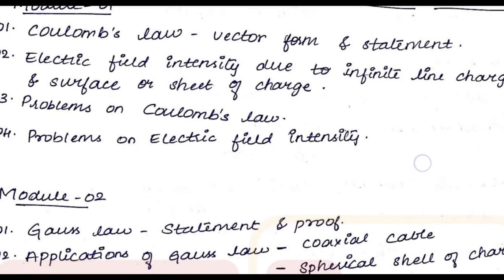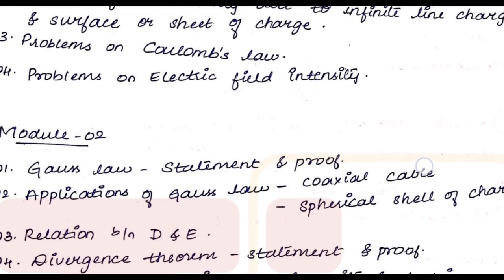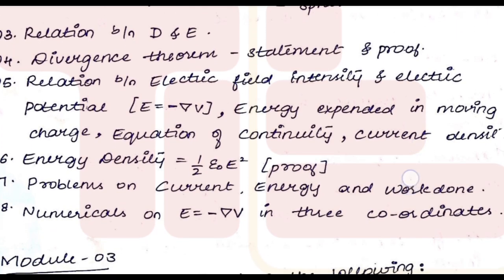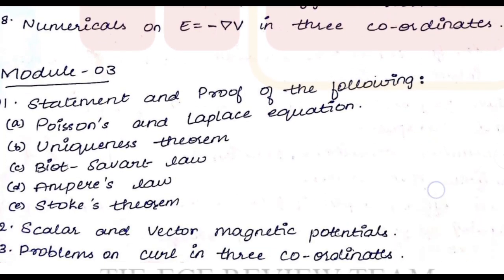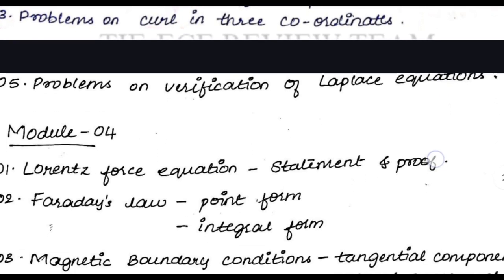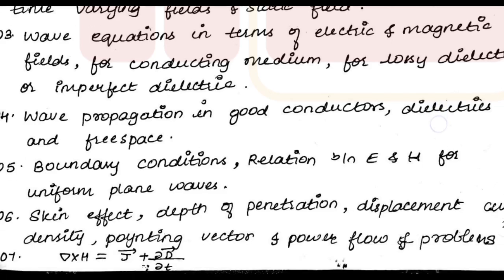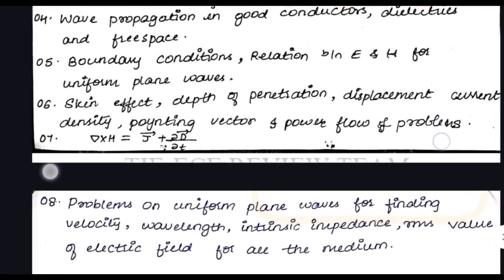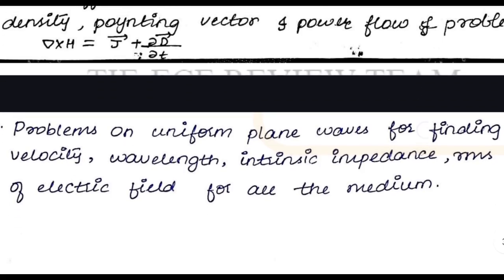ELECTRONICS BRANCH 4TH SEM ALL SUBJECTS PASSING PACKAGE SOLVED MODEL QUESTION PAPER VTU 2022 SCHEME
THE RESOURCES ARE LISTED BELOW

1. IMPORTANT QUESTIONS BY TIE

1. BEC401

2. BEC403

3. BEC405_ MICROCONTROLLER

2. MODEL QUESTION PAPER

3. SOLVED MODEL QUESTION PAPER
🔴BEC402

3. SOLUTION FOR MODEL QUESTION PAPER